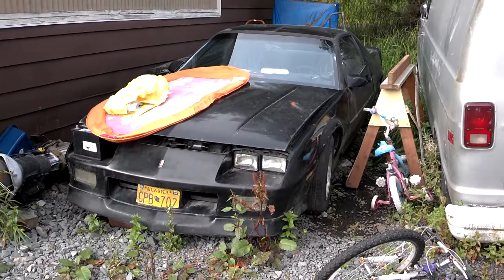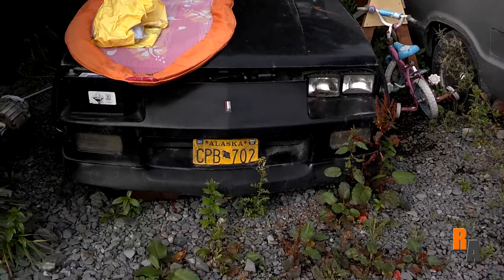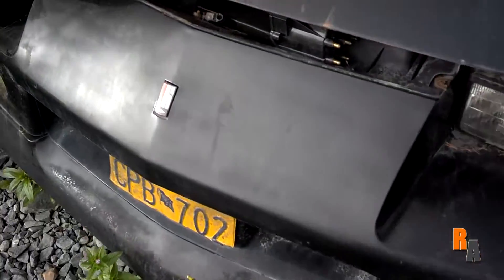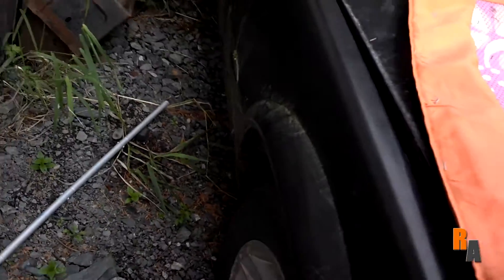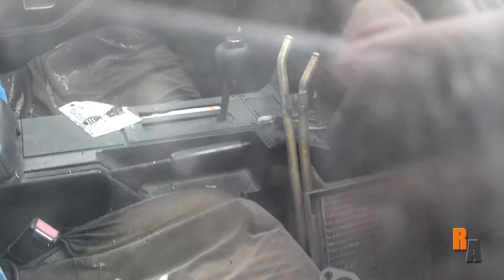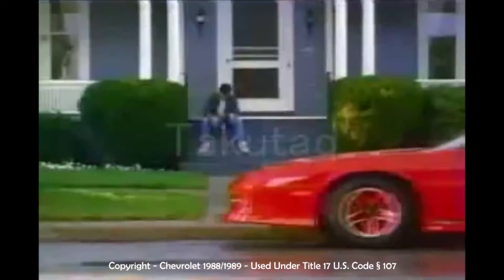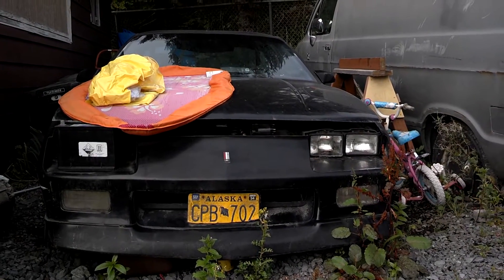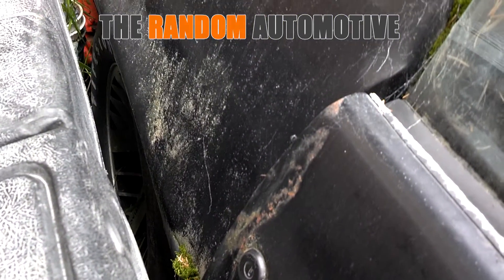Forgotten 1989 Camaro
It's been a while, so I thought I would come back with something good.  Here is a 1989 Camaro that I found in Sitka, Alaska.  I did some digging on this one too!